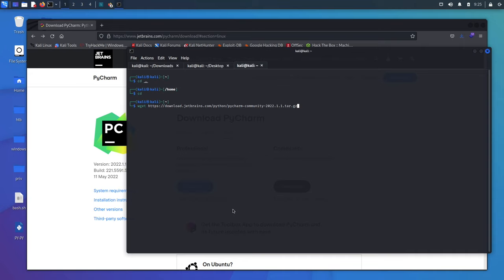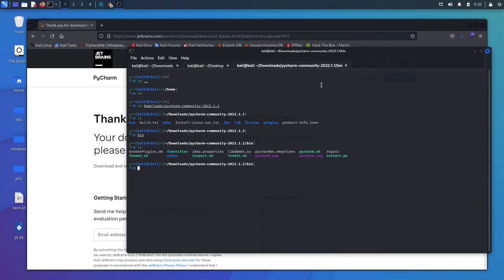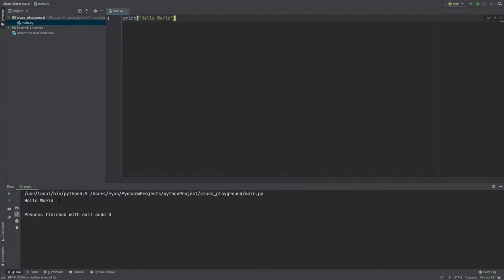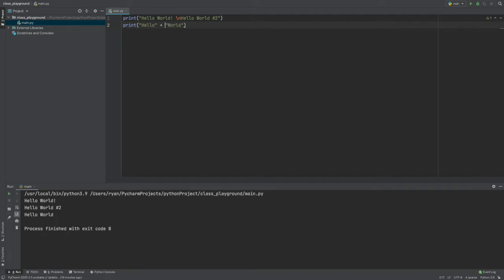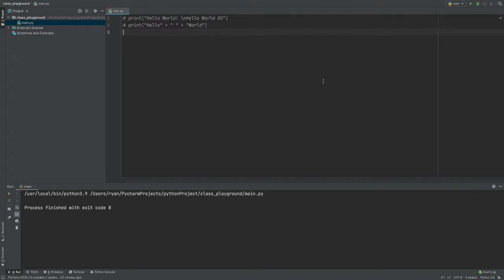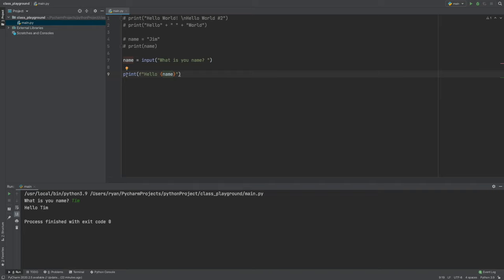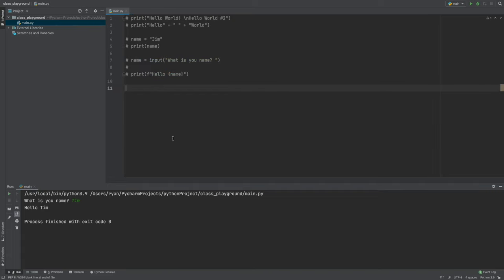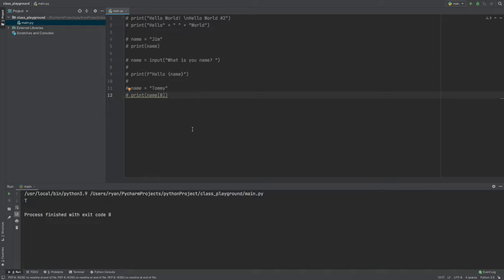Python For Ethical Hacking & Cybersecurity Basic Intro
In this course we cover beginner python concepts and code for Cyber Security Ethical hacking geared towards developing your own tools and modifying payloads

0:00 Intro
2:09 PyCharm for linux
4:00 Strings and Variables
13:34 First Challenge
16:48 Data Types
23:30 Putting It all Together
28:09 Challenge 2
32:25 For Loops
39:29 While Loops
41:49 Functions
48:30 Building Your own Recon Tool